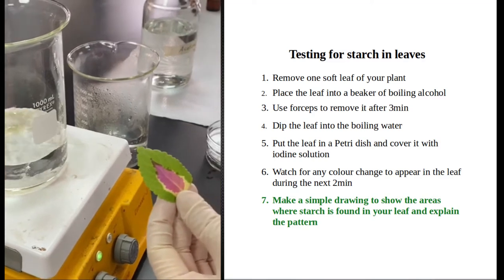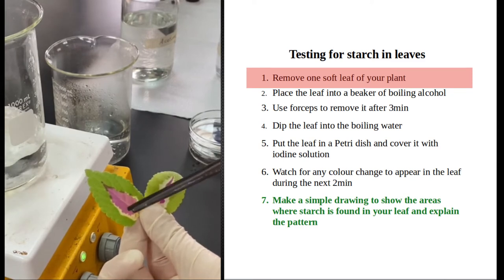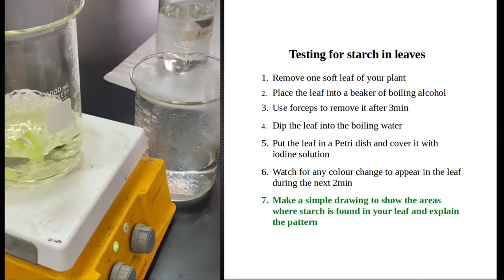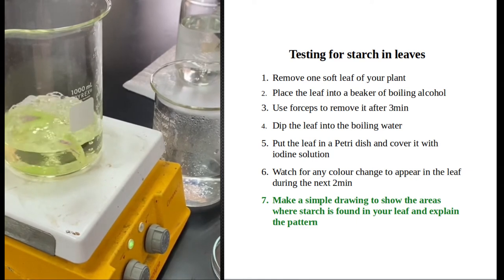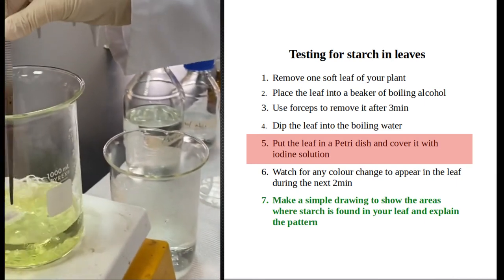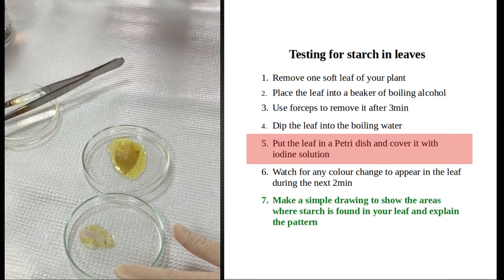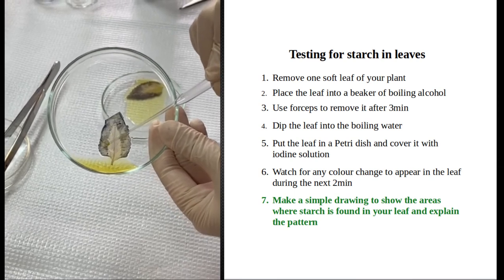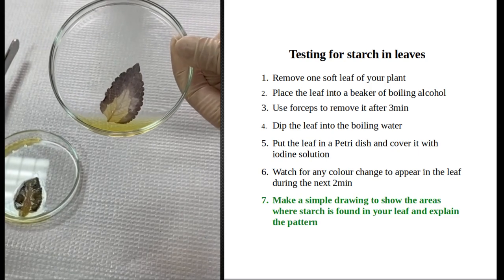Detecting Starch in Leaves (BIOL101 - Photosynthesis Lab)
In this experiment, we check to see if the colour of a part of a leaf has any impact on whether photosynthesis is happening there.